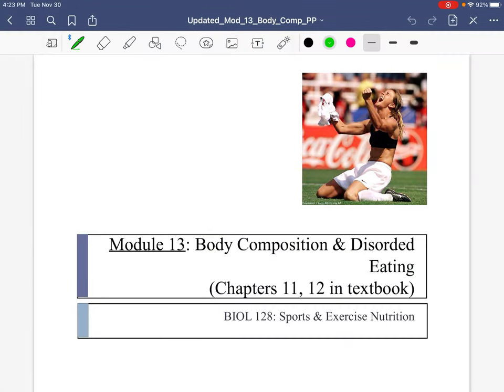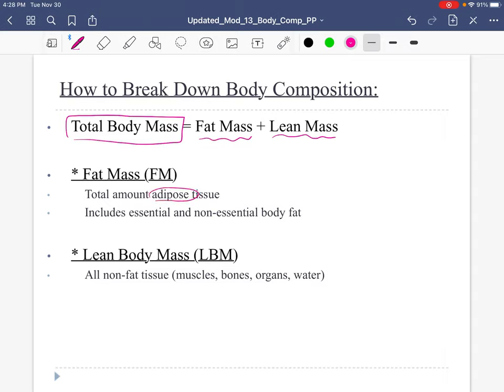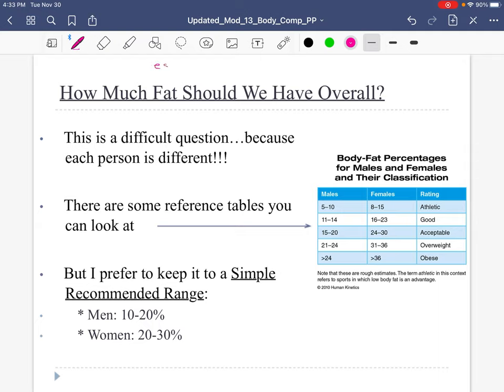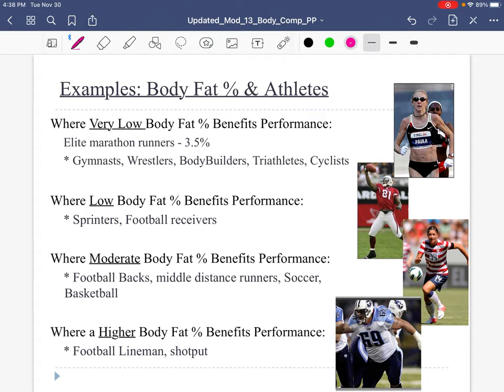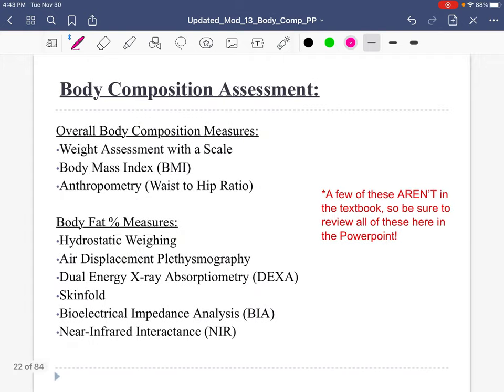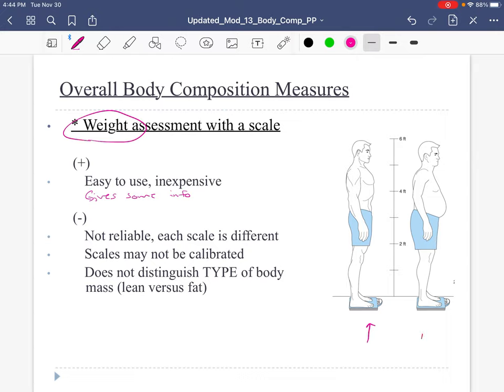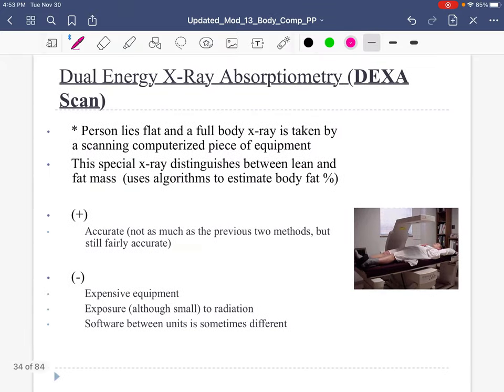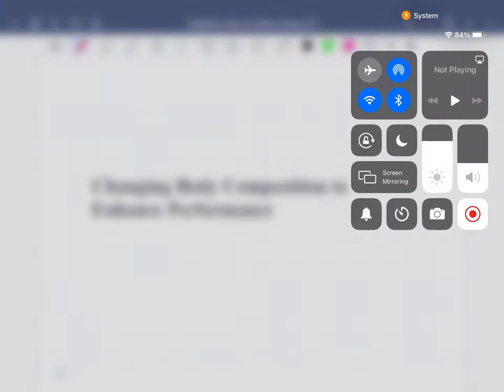Body Comp 1